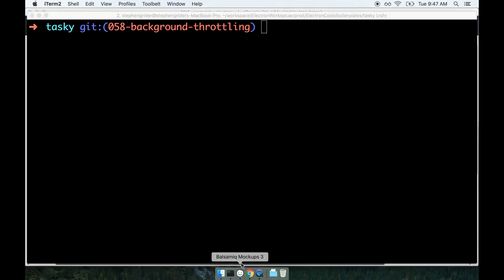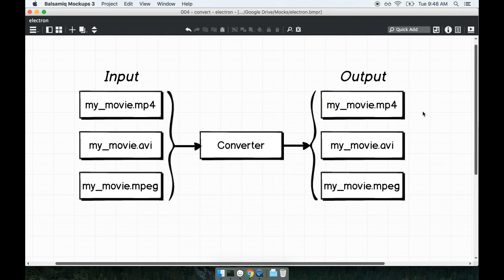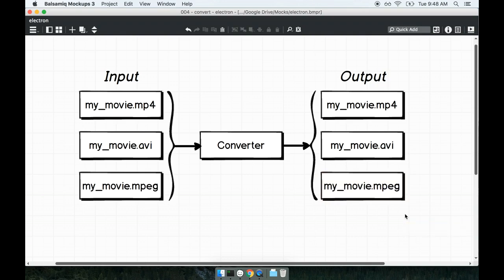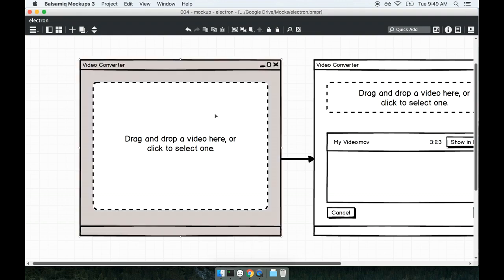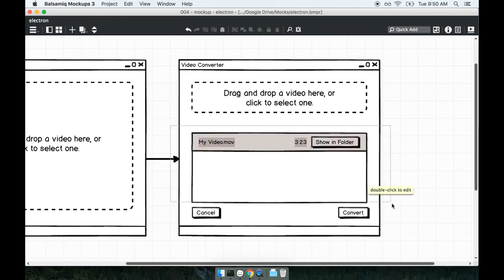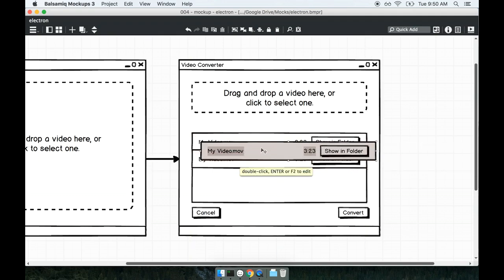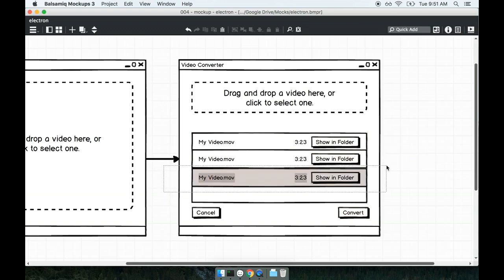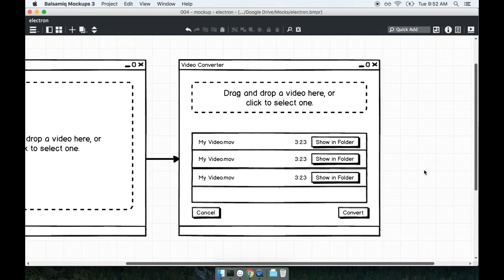Electron js + React 2019: App Overview | Tutorial